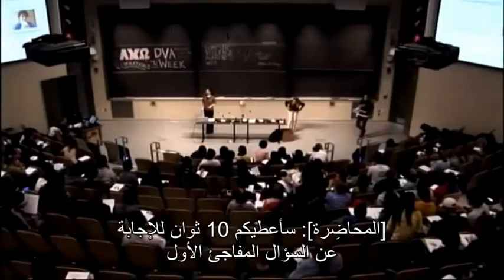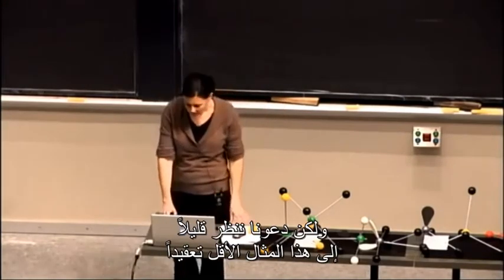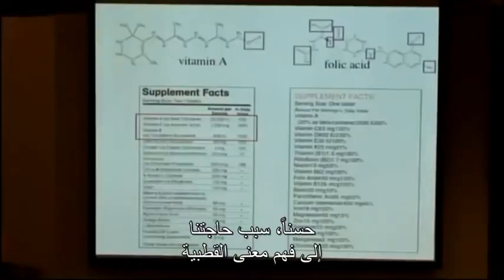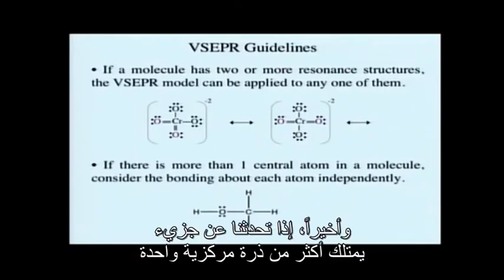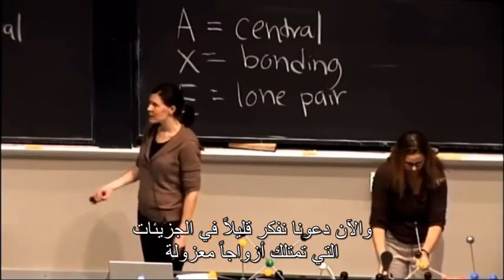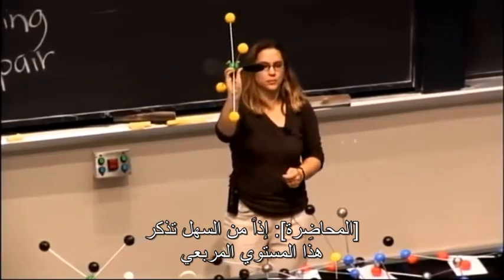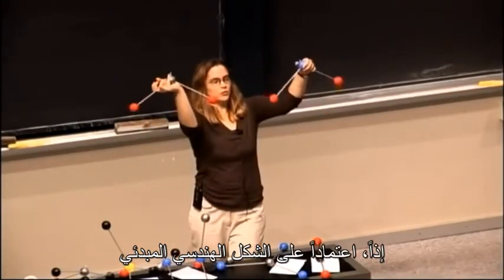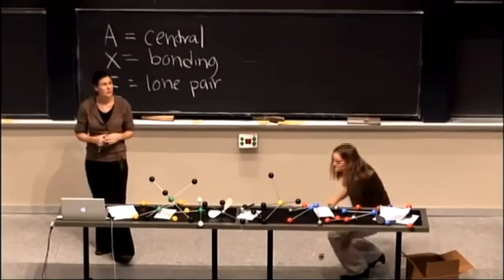13 Polar covalent bonds; VSEPR theory - المحاضرة الثالثة عشر